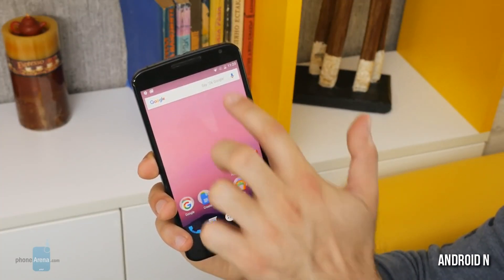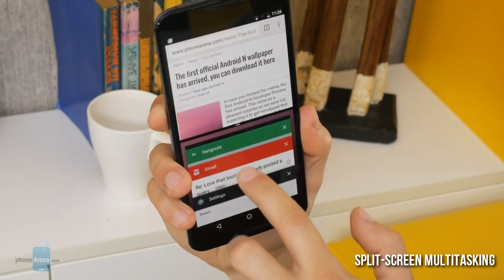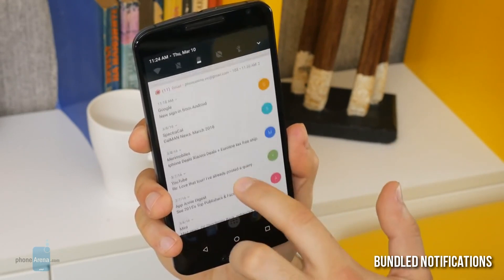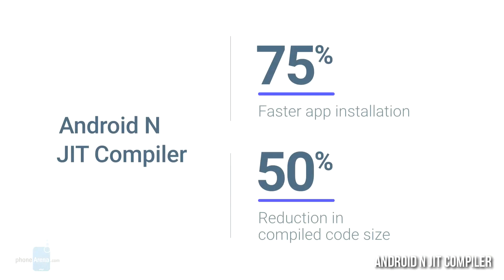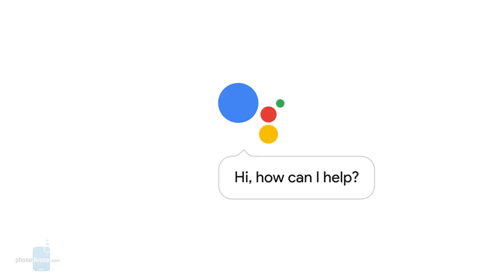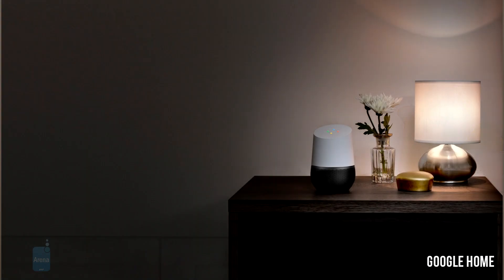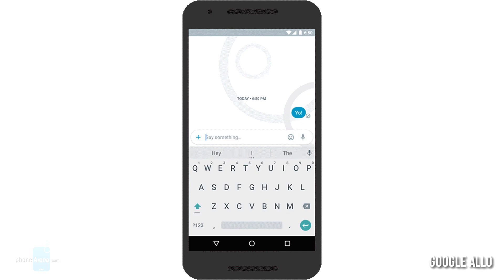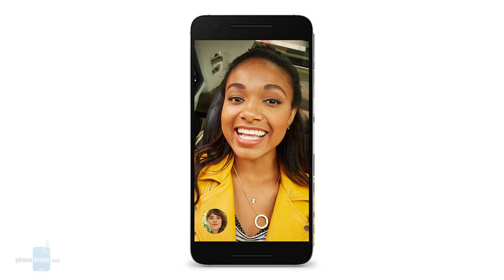Android N Developer Preview... Overview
At Google I/O 2016, the company unveiled more details about the newest version of the Android platform that it calls Android N, but also revealed a new Google Assistant, a pro-active assistant that uses the deep learning and AI advances at the company. Google also unveiled two new essential apps: the Google Allo messenger and clean and stable Google Duo video calls app.